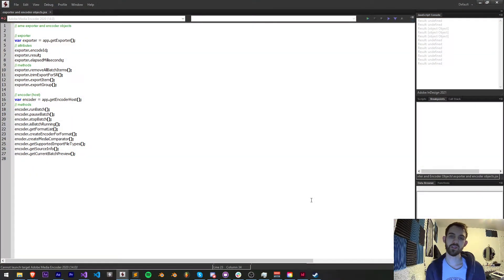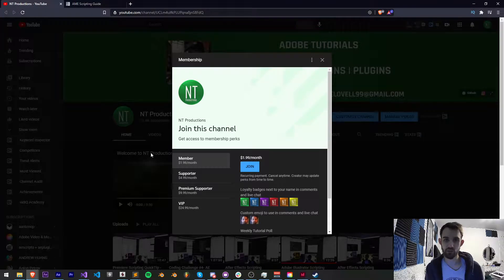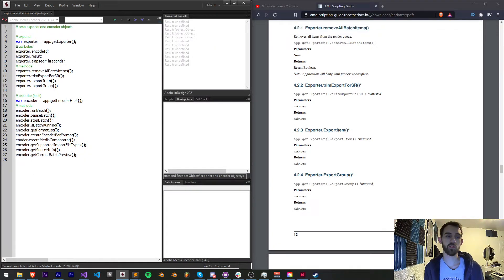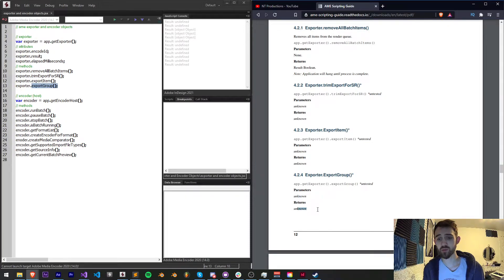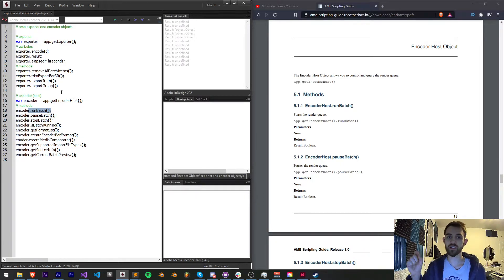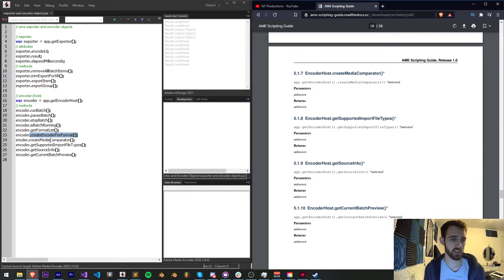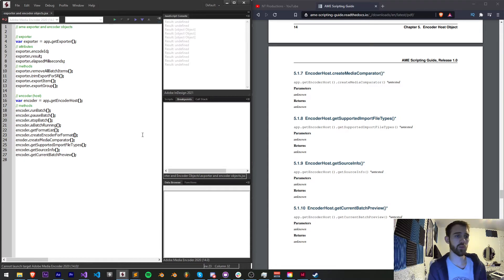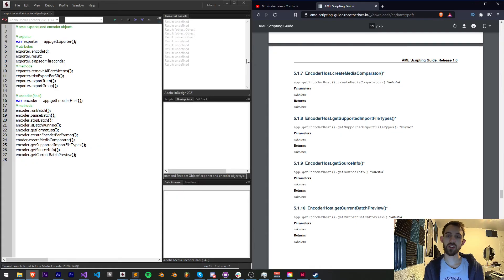Adobe Media Encoder Scripting QuickTip - Exporter and Encoder Objects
Learn how to access and modify the Exporter and Encoder objects/modules inside of AME!

BTC- 3H5VB5RTUs6cNYuuauWd1pzcrUDiE66qsq
ETH/ERC-20- 0x63c70f3d0aB34F2de6afA872f2E1E39B73cBE794

Timestamps:
Introduction- 0:00
Exporter Object Attributes and Methods- 0:54
Encoder Object Methods- 2:18
Outro- 4:30